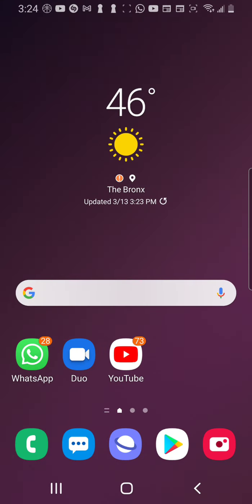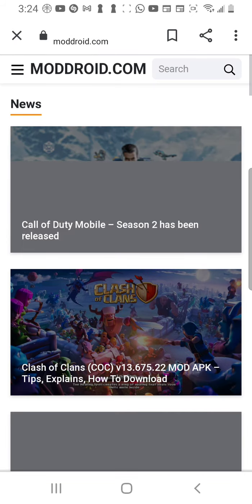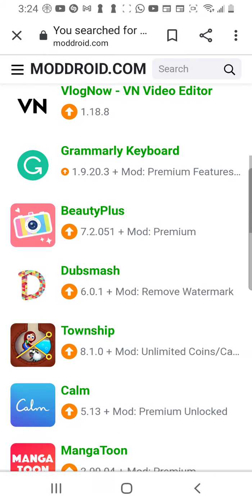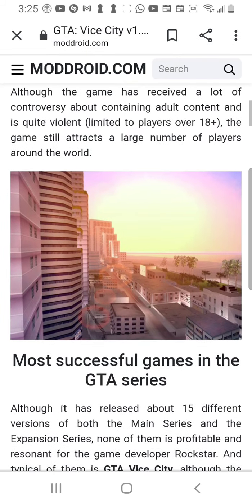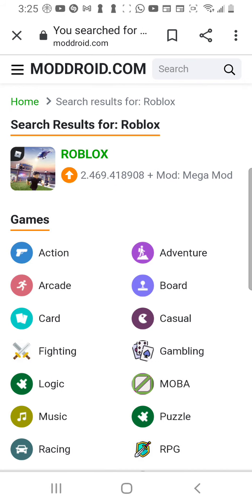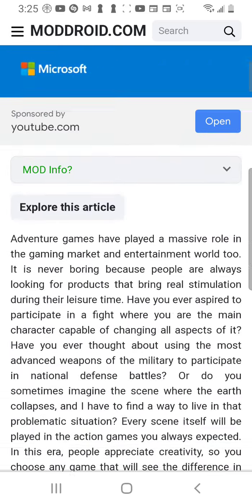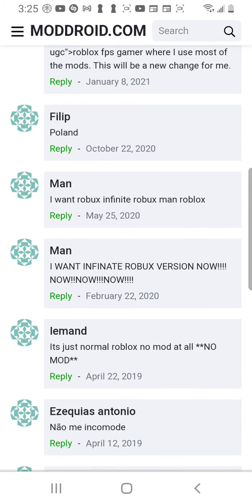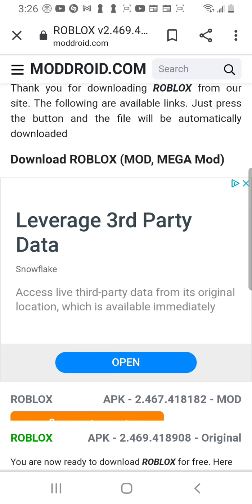How to download modded game Pt1!! Try